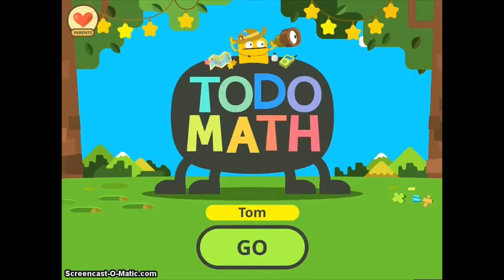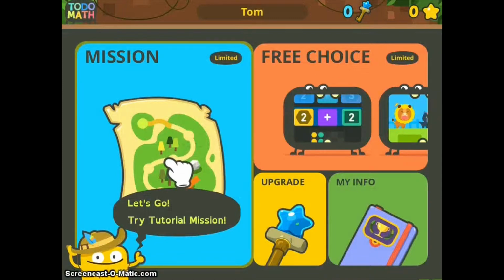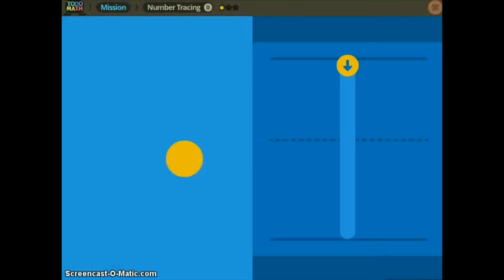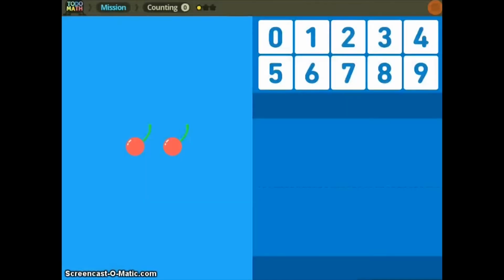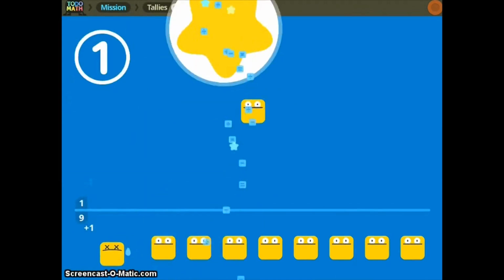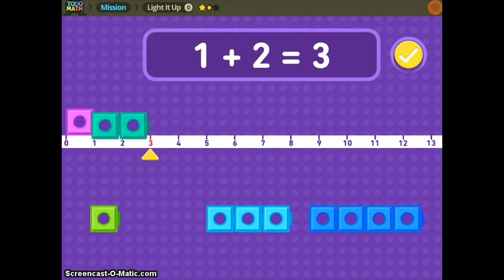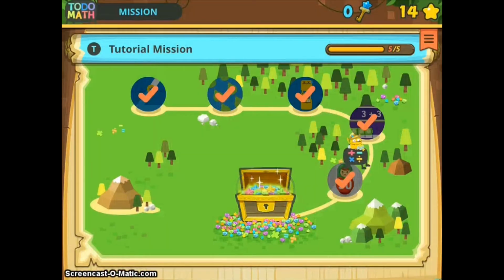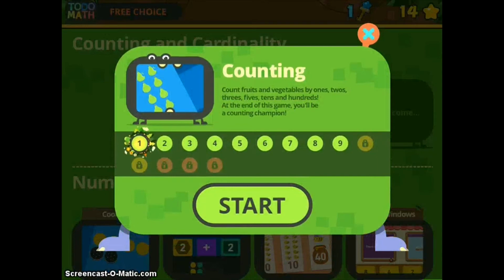WeGo Tech: iPad Apps - ToDo Math